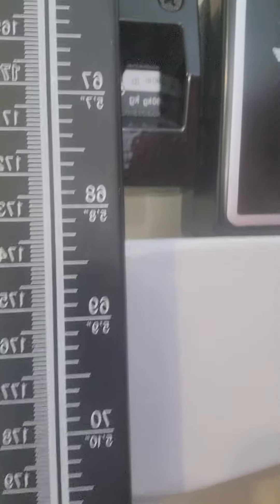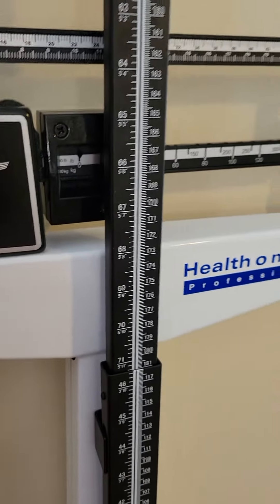height and weight part 2